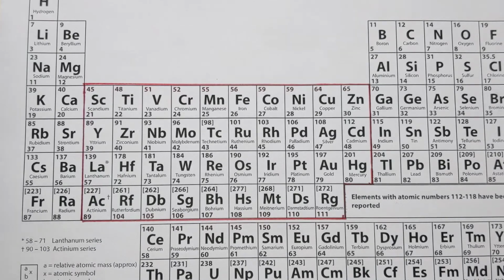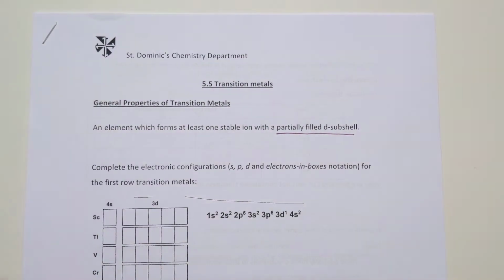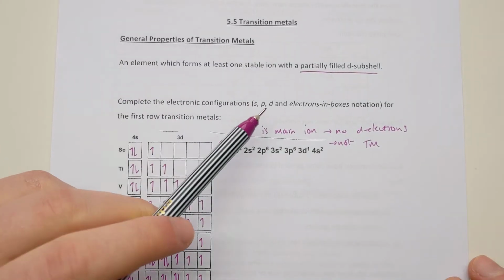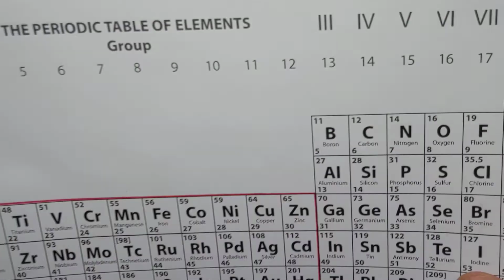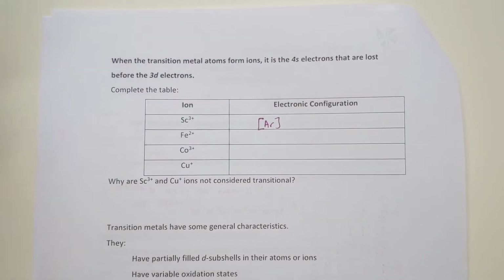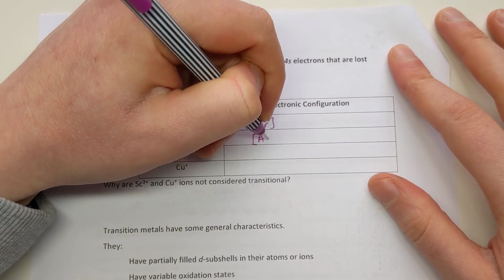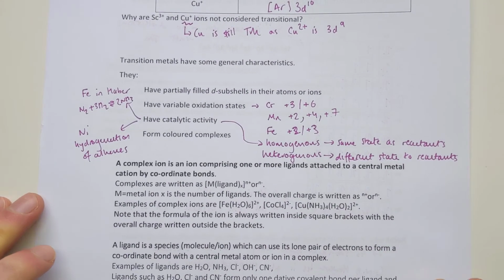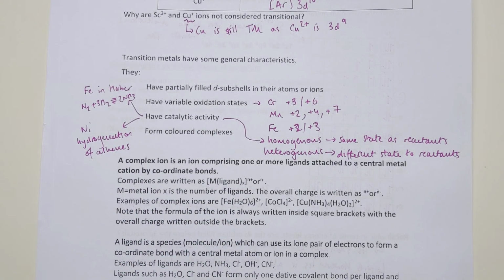Transition Metals - Part 1 (Introduction)